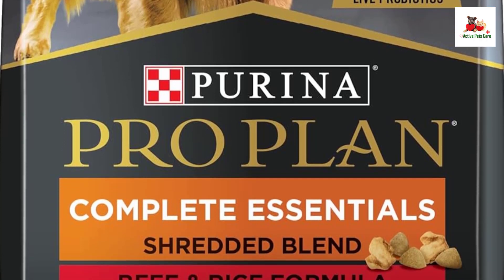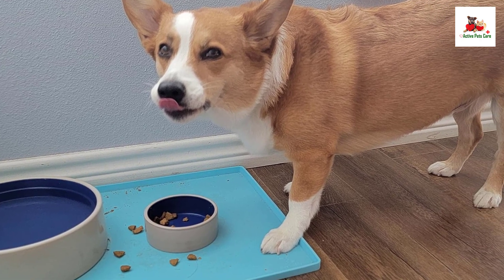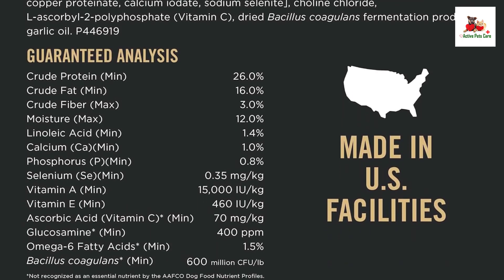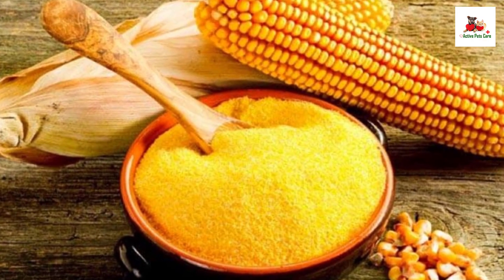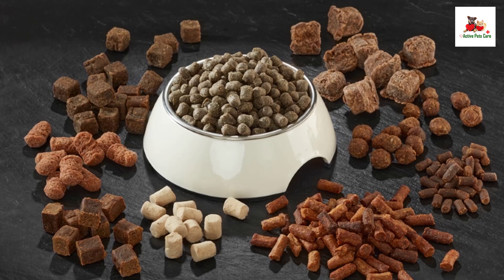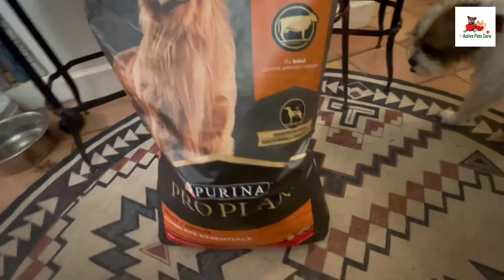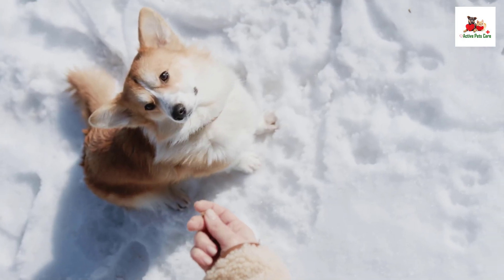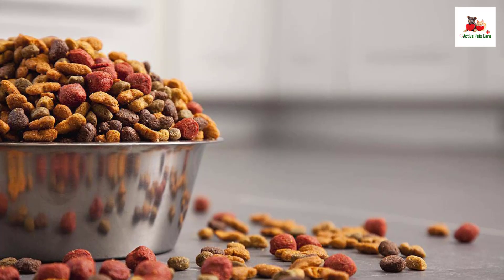Purina Pro Plan High Protein Dog Food Review || Best Dog Food || Hight Protein Dog Food